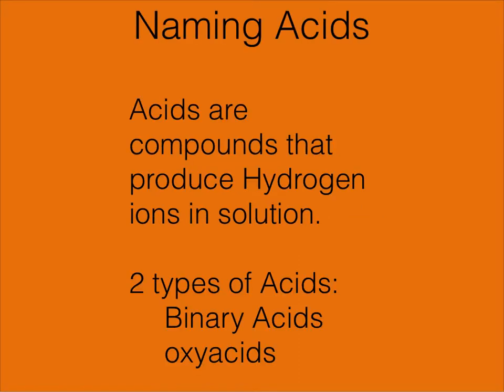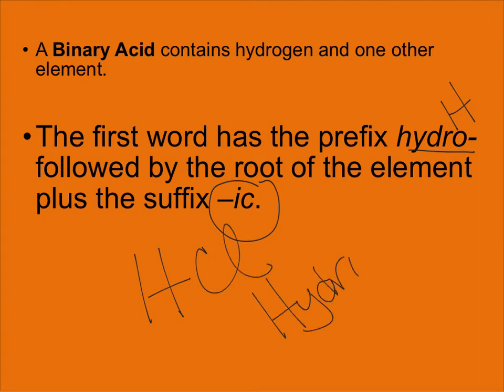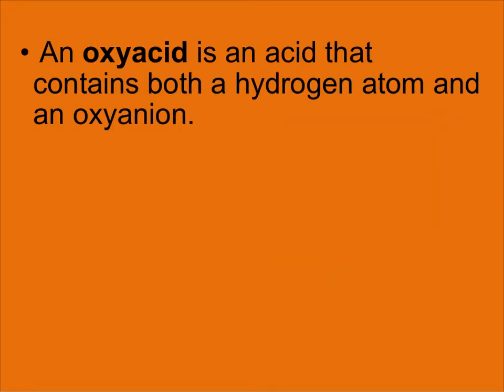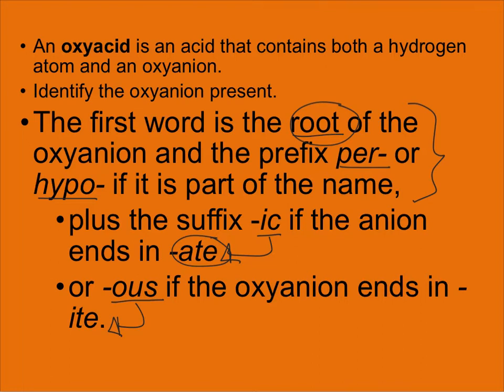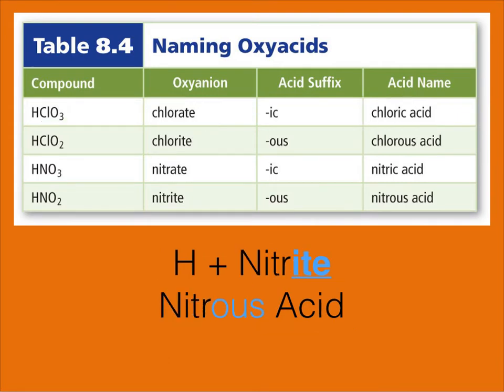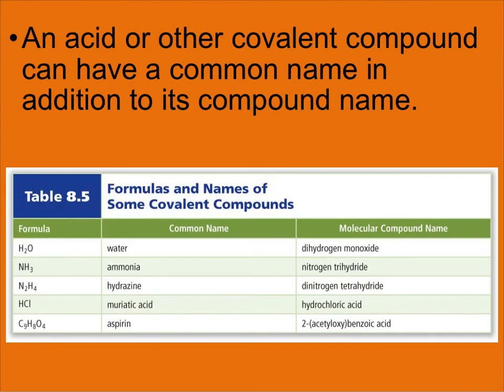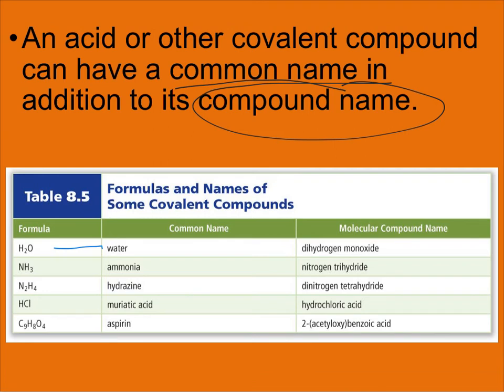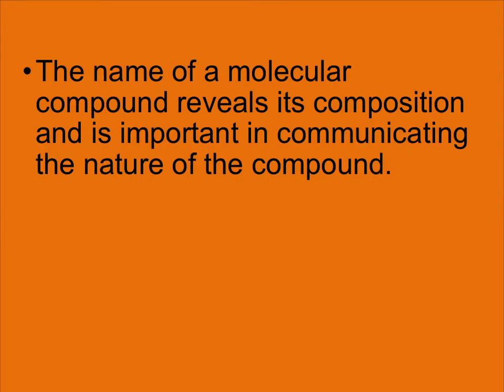8.2 part 2